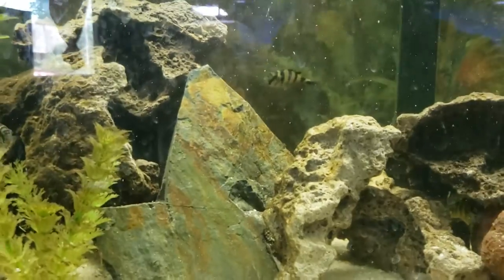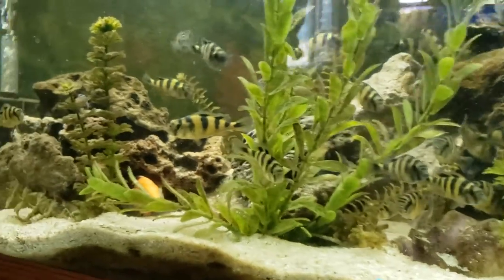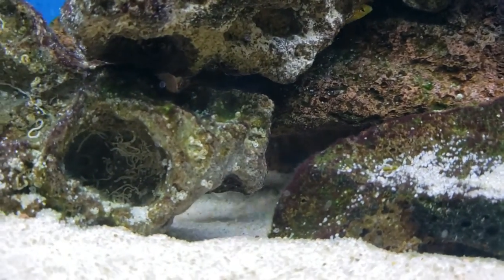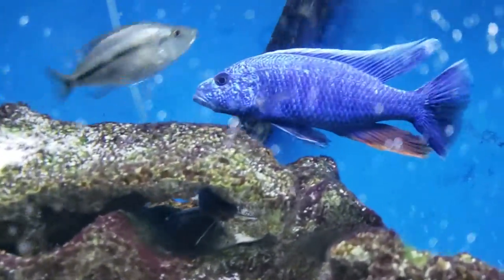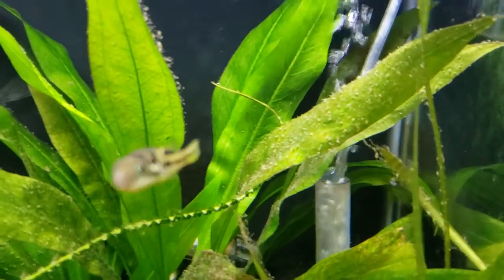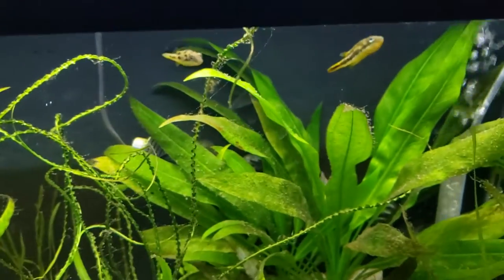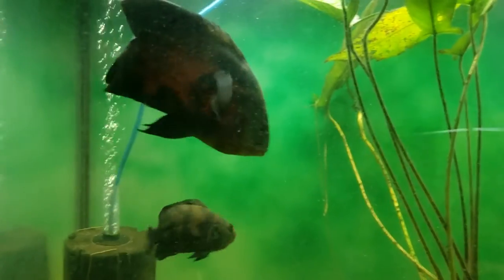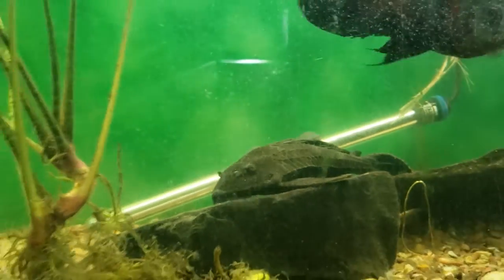My fish rooms over 40 tanks check them out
Tanks from 5 gallons to 240 gallons